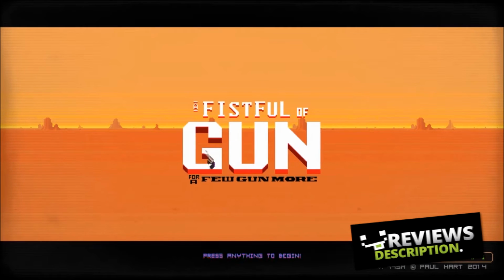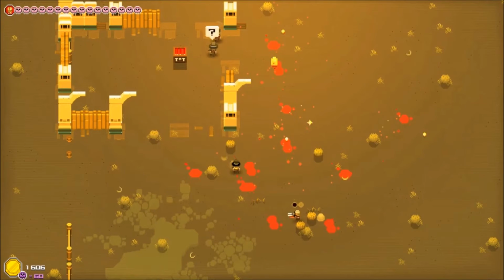A Fistful of Gun Review - The Bullets Without the Zazz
Select one of eleven unique playable gunslingers and seek revenge solo or with your friends in Online or Local Co-Op! Master the specialized controls of each character, collect gold from fallen foes to purchase upgrades, get totally drunk and unleash a tornado of lead across the dusty plains.